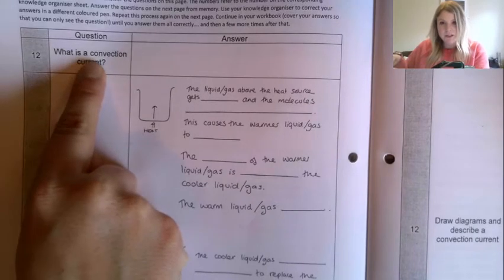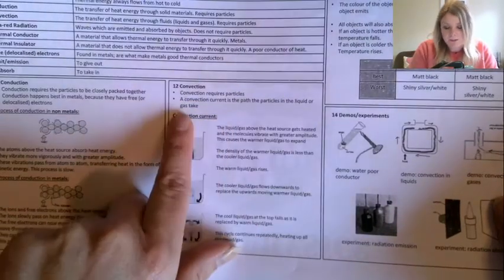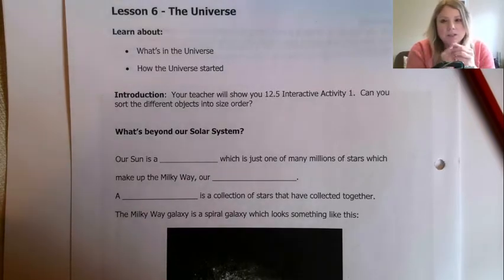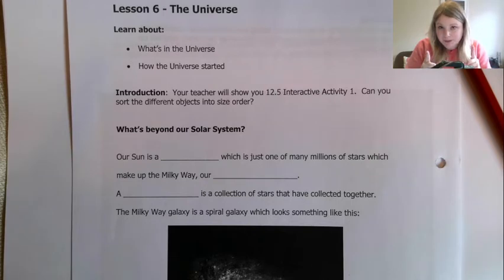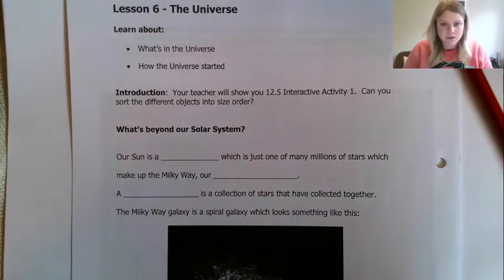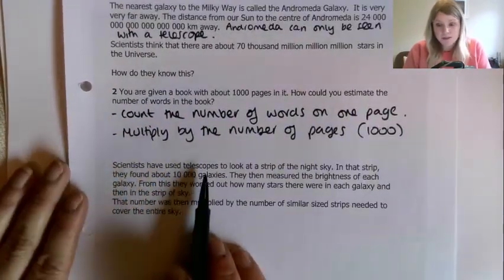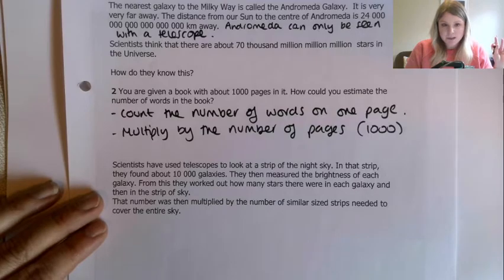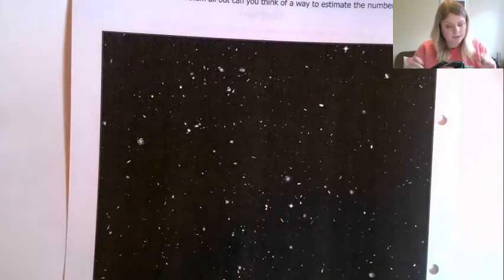9P Pg 158 160